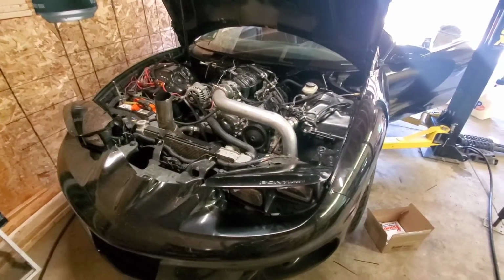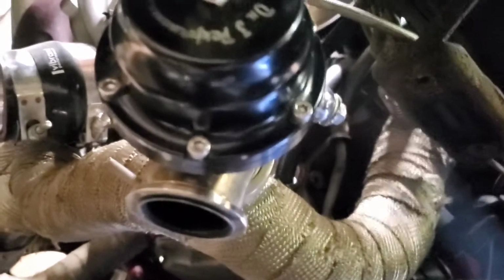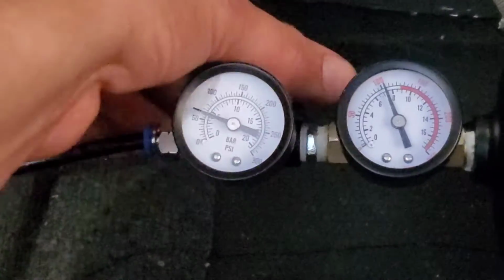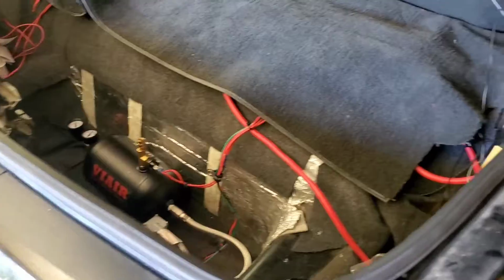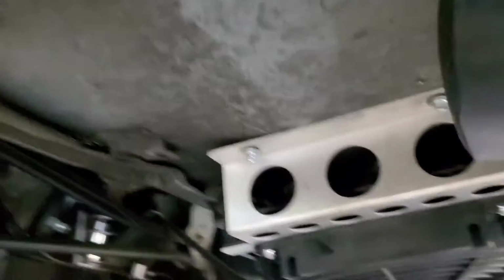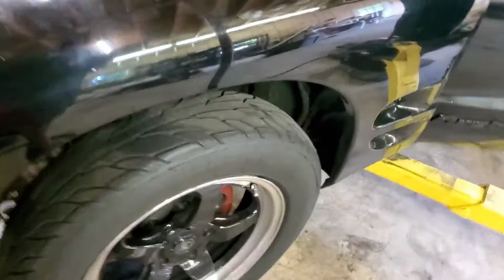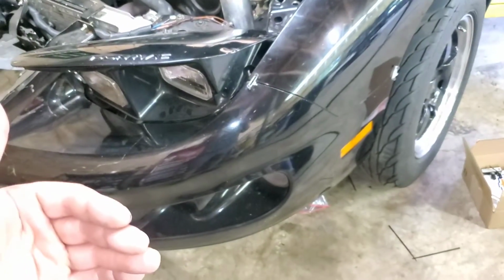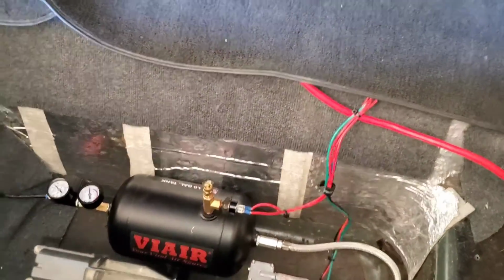HADES Finally takes advantage of boost control! (Turbo 5.3)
I finally make time to install a 1 Gallon Air compressor (150psi tank) in the car to feed dual mac solenoids on a dual wastegate setup!

I currently have an 11psi Spring that'll change to a 4 or 6 psi spring!